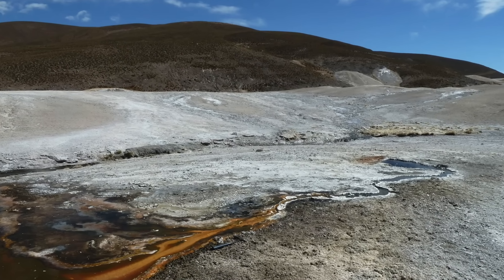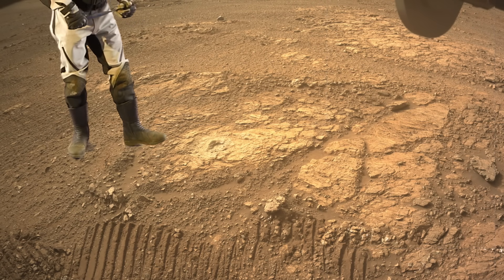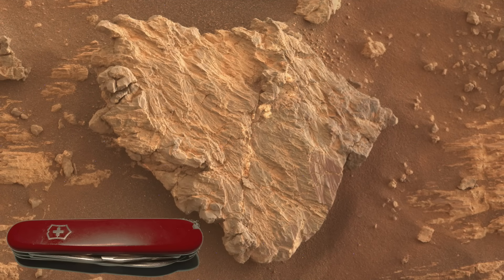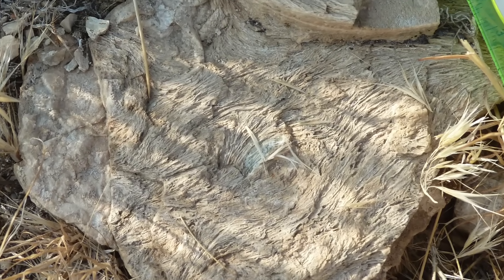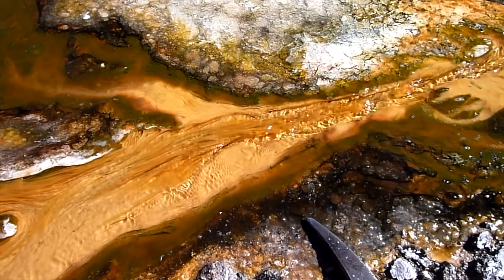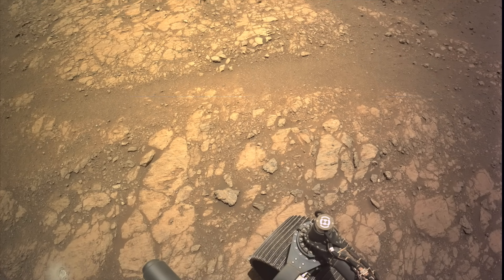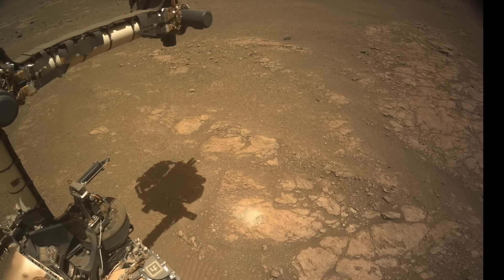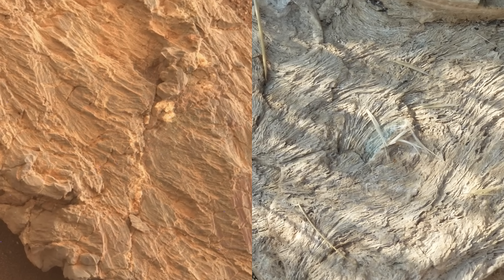Mars rock looks like fossilized hot spring organisms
Episode 238
Hot springs on Earth often host microbial communities that produce biofilms in their outflow channels.  Sometimes when hot springs dry up, they leave behind fossilized streamers, which look a lot like the features in a rock found by Perseverance.